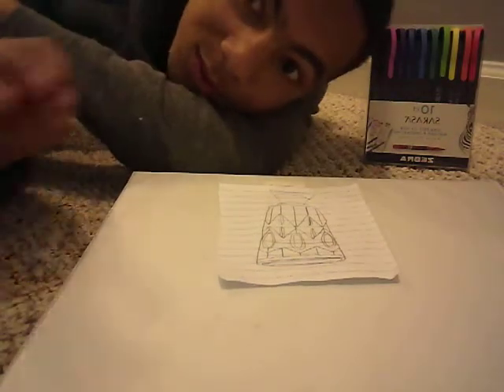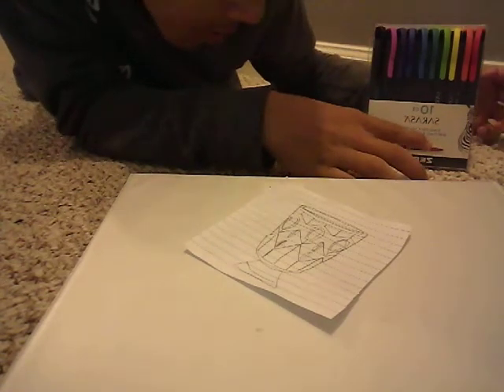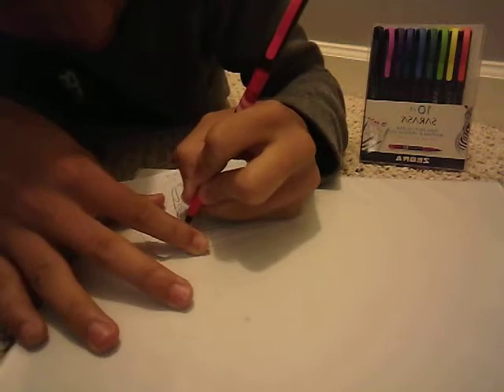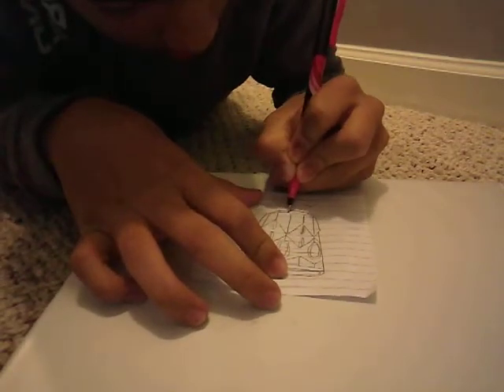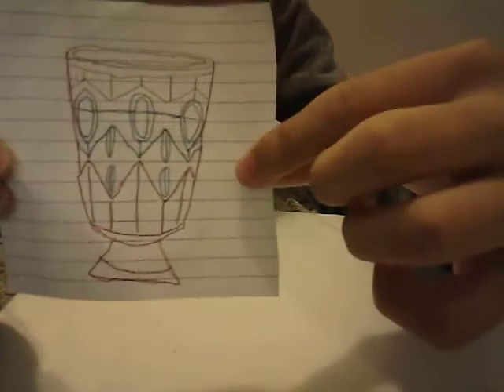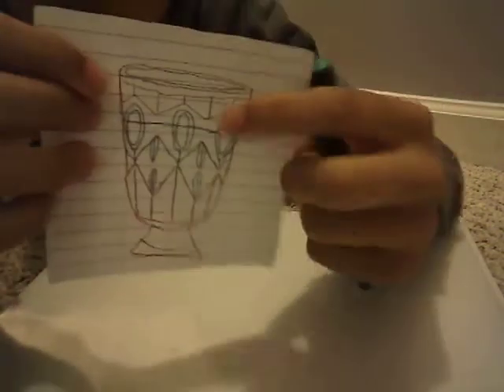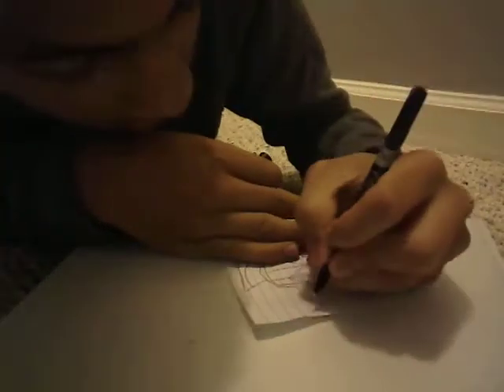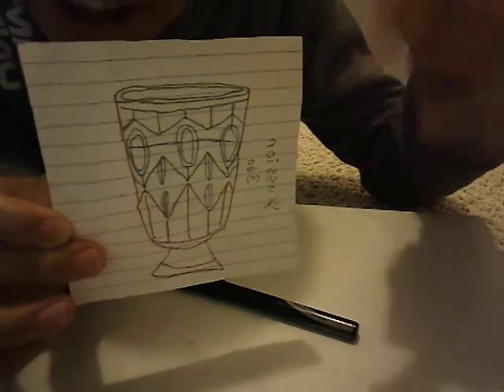Coloring this picture of a chalice